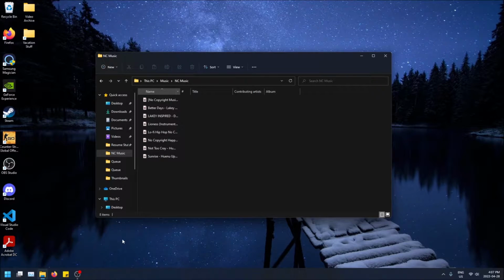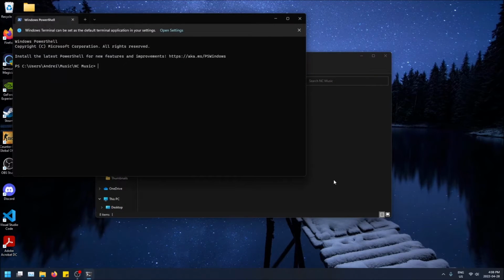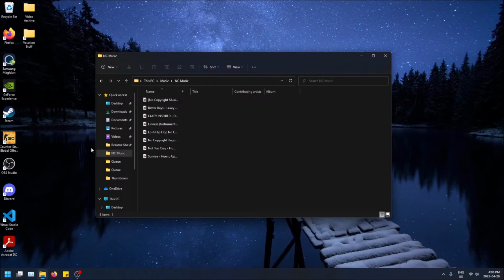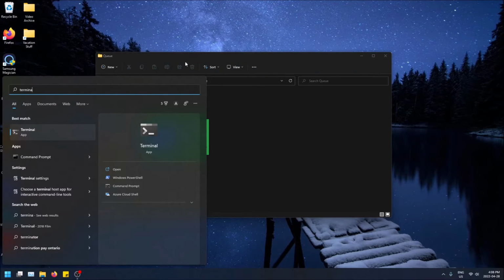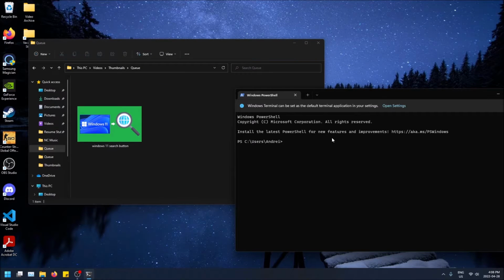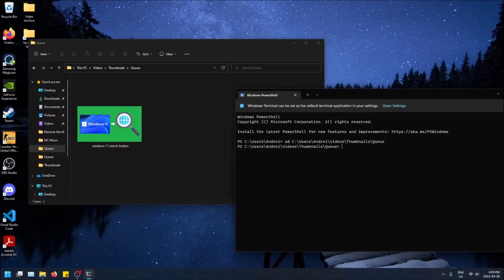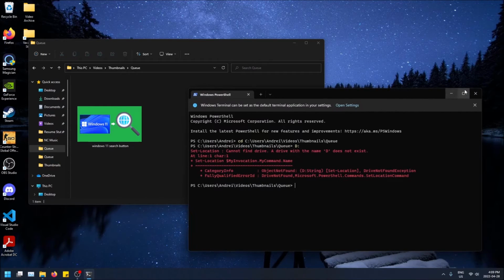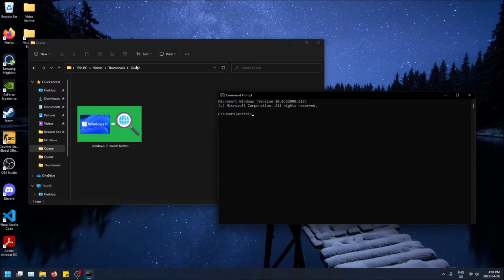How to Open a File Path in Terminal (Windows 11)!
How to open a file path in Terminal or Command Prompt in Windows 11!